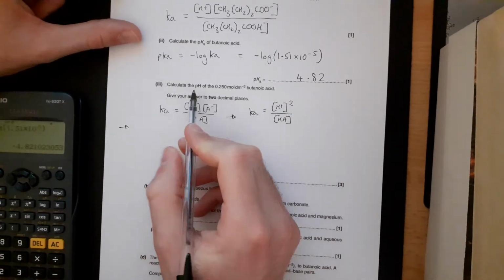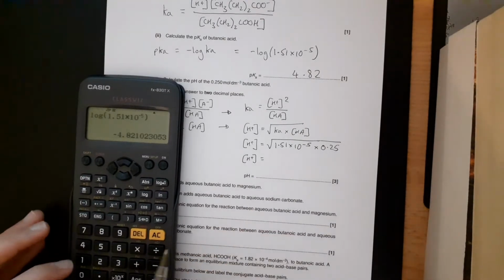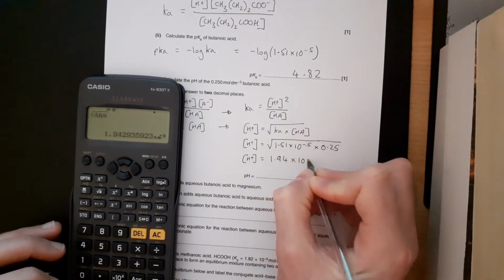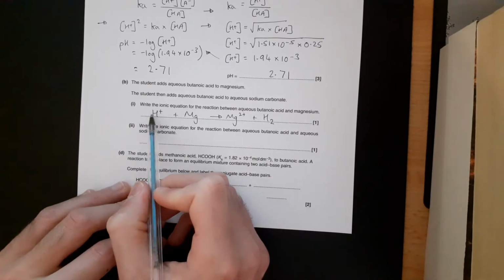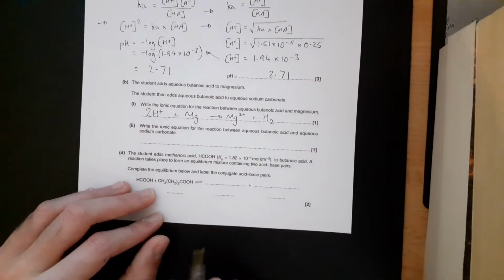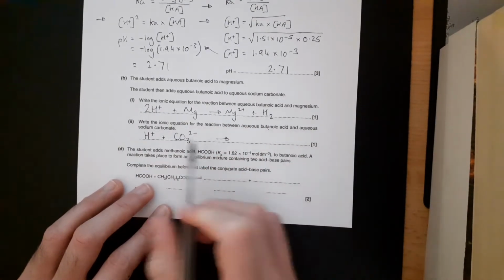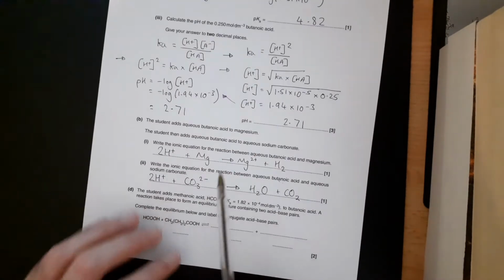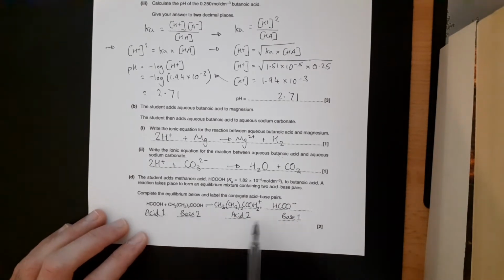20.1 - 20.4 Acids and Ka - part 2